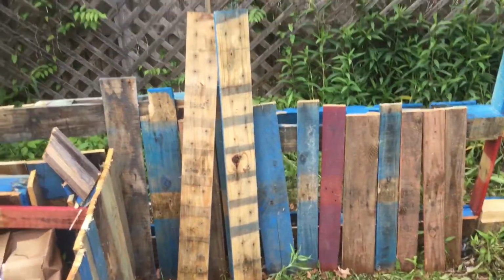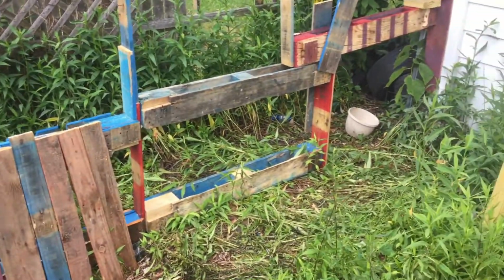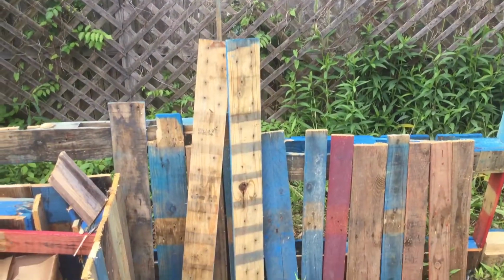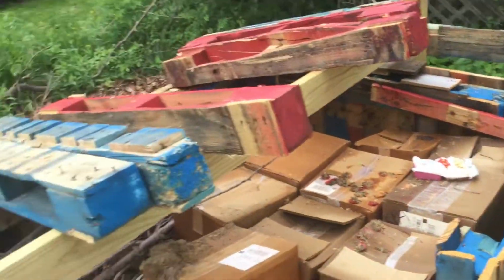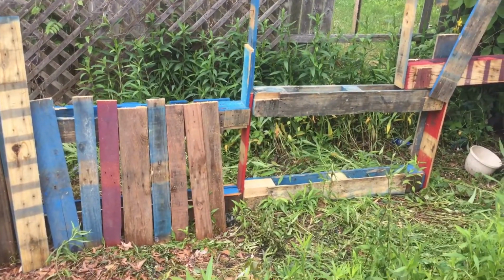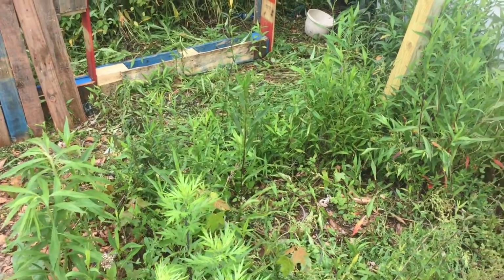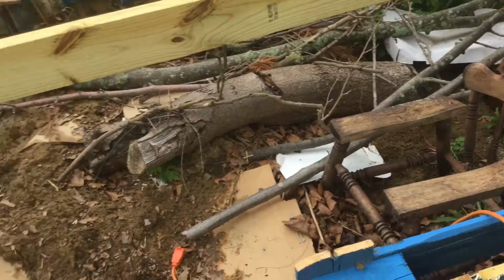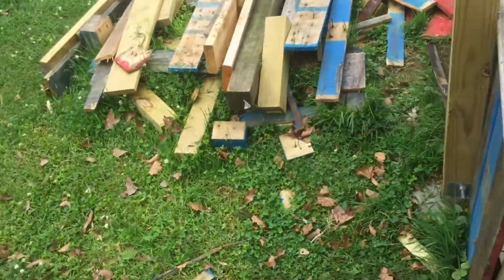The Great Greenhouse Build -pt 14: Back wall and roofing prep.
Progress update, framing a wall with pallet pieces. much different than using 2x4s.